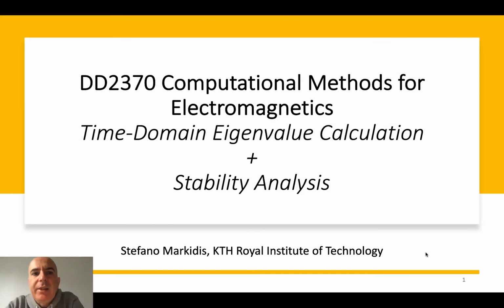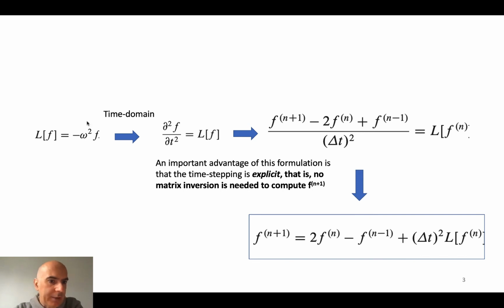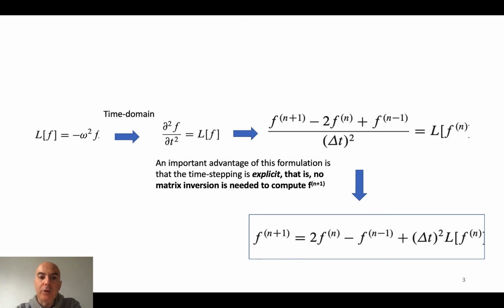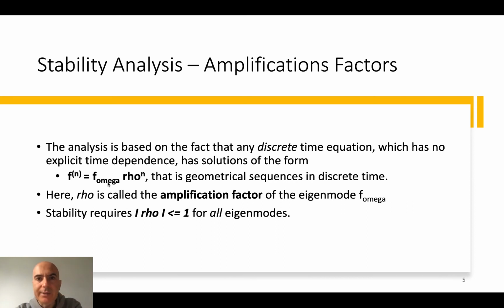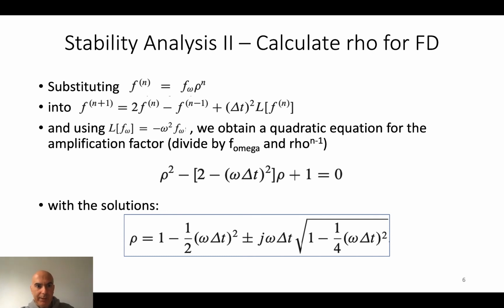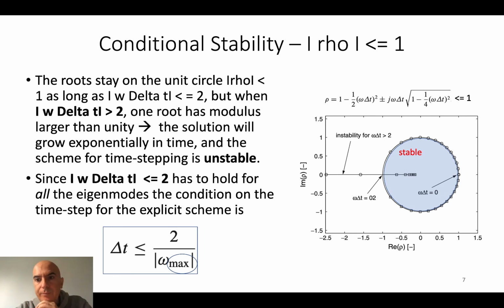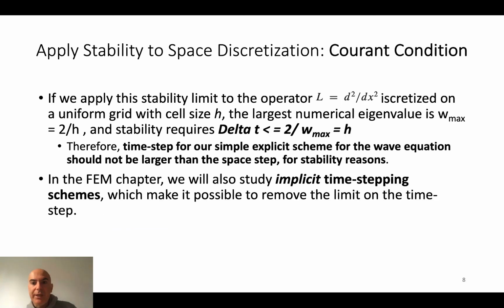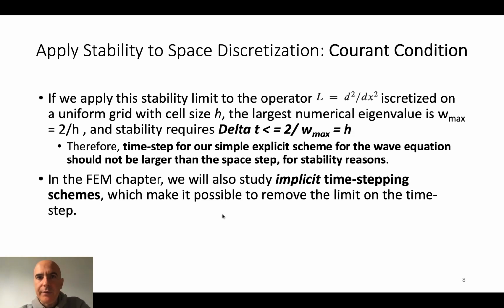2.5 DD2370 - Time Domain Eigenvalue Calculations + Stability Analysis